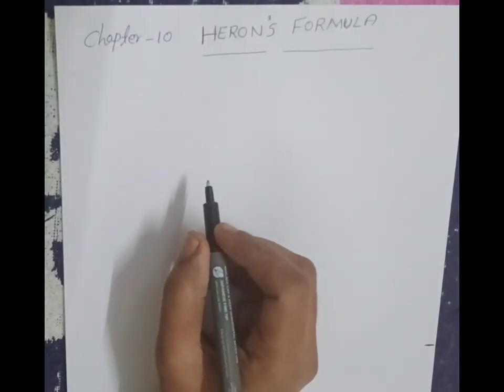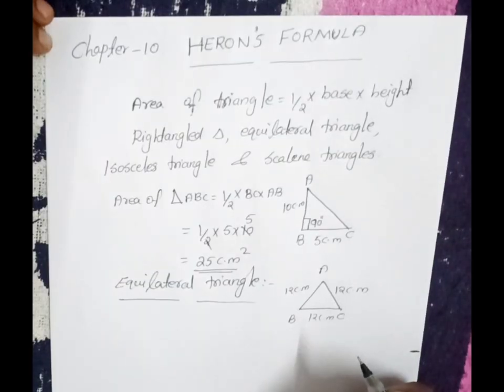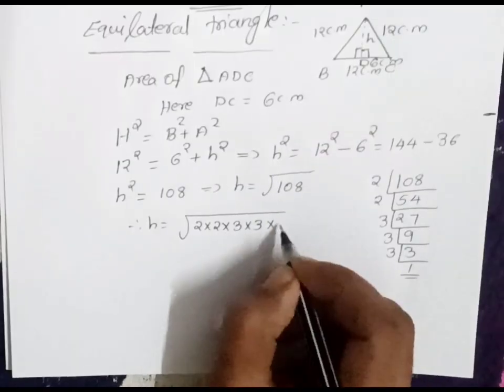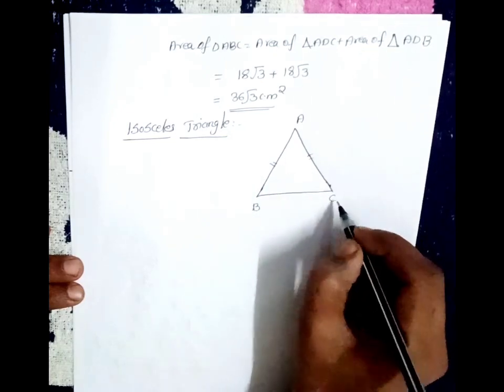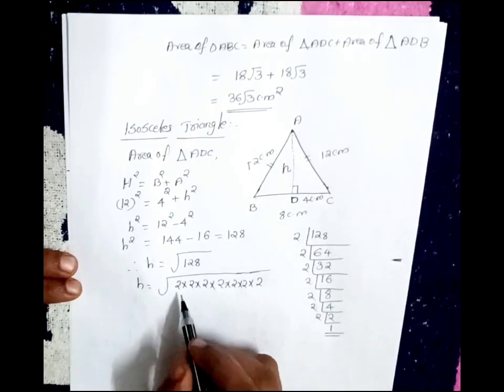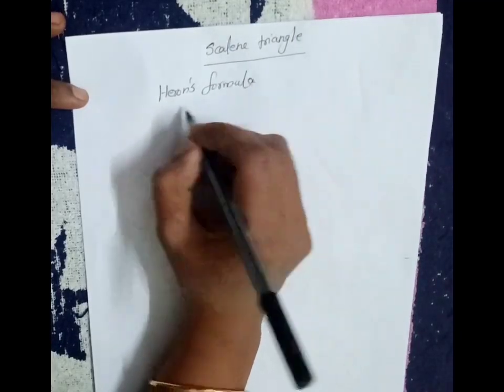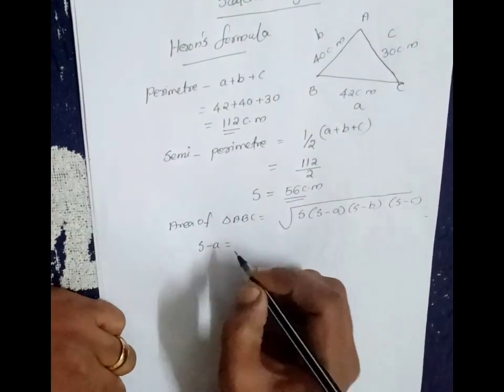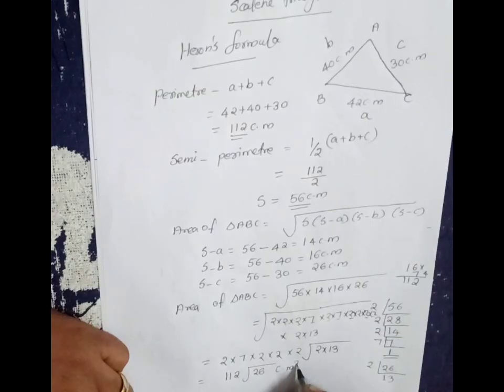INTRODUCTION OF HERON'S FORMULA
Introduction of  Heron's formula ## chapter10## Grade9 ##